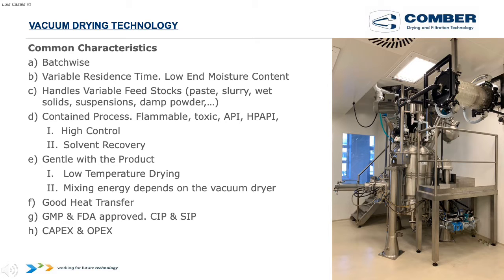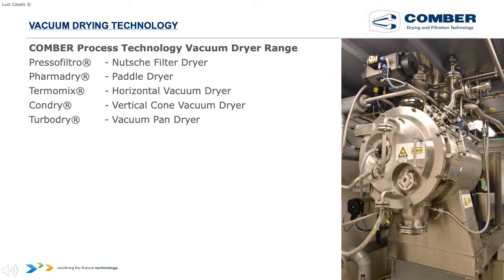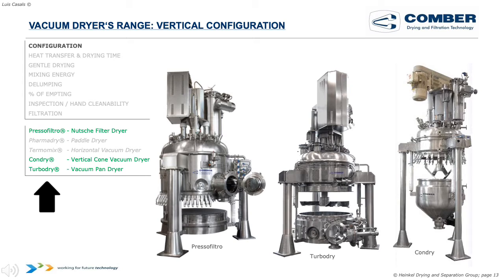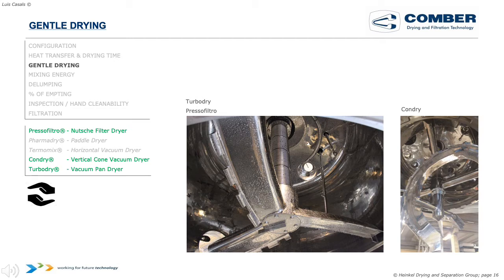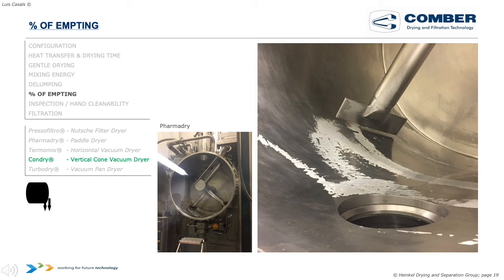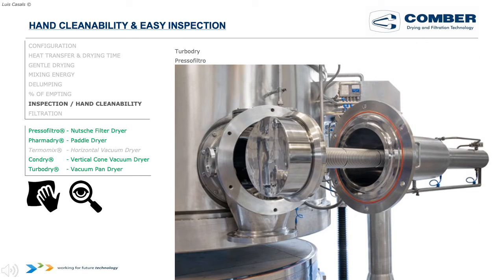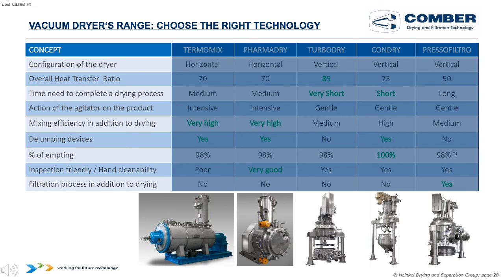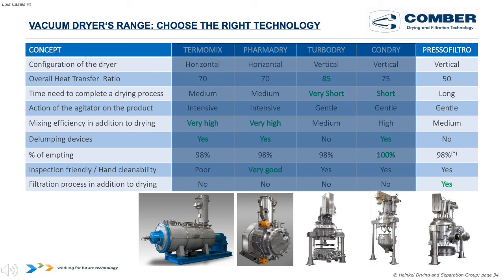How to Choose the Right Vacuum Dryer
Interested in learning more about vacuum drying technologies? From the basics of drying to the decisive aspects for choosing the right vacuum dryer for your applications: during this webinar you will be informed by Luis Casals, COMBER's European Sales Manager and M. Sc. Chemical Engineer / MBA.

We will offer insights into working methods and techniques of vacuum drying. A brief but detailed presentation of each technology will be provided.

Our webinar is designed for developers, engineers, lab managers, plant managers and related staff of pharma, food and chemical industry.